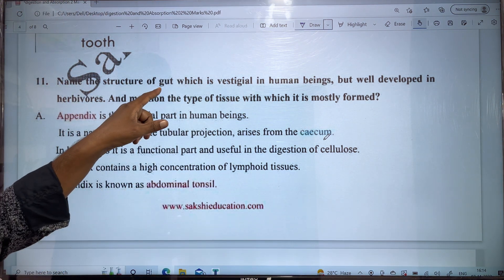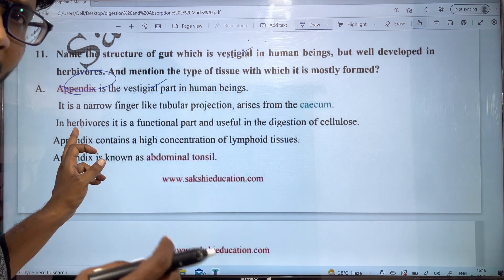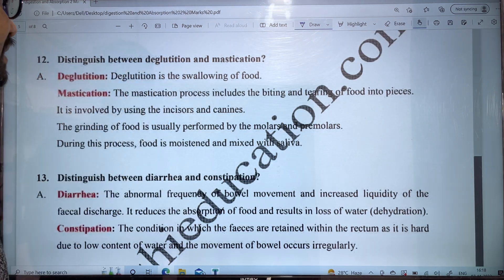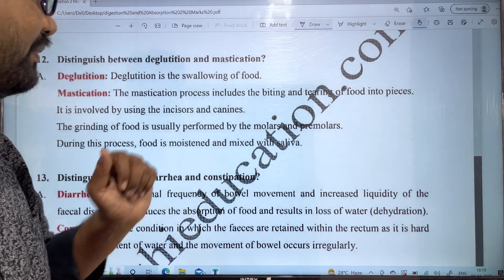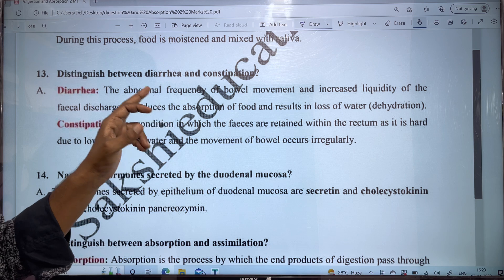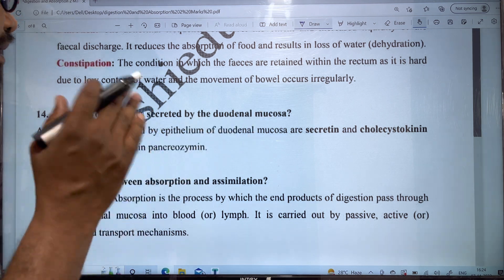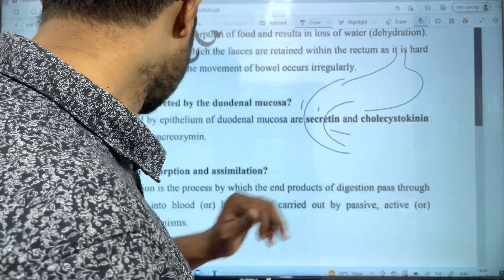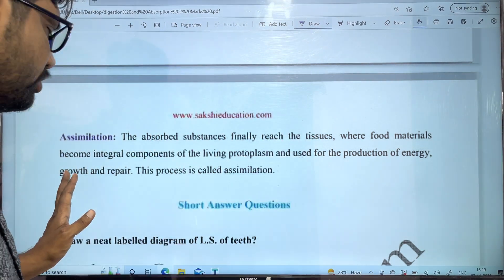Digestion and Absorption || జీర్ణక్రియ మరియు శోషణ || 2 Marks Questions || EM and TM || PART 3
Inter Second year Zoology most important questions